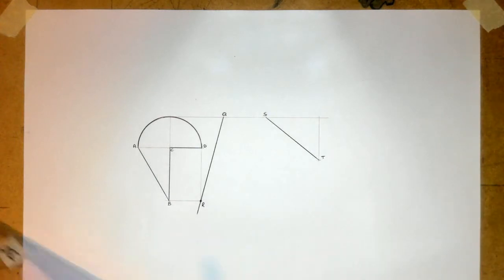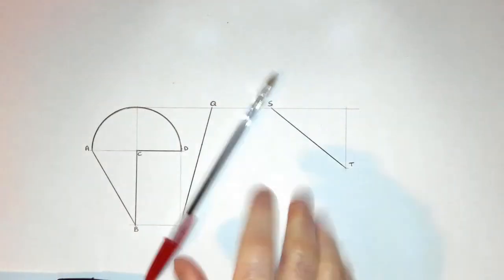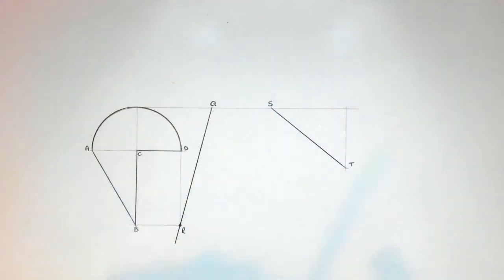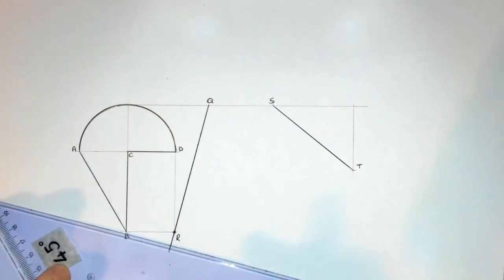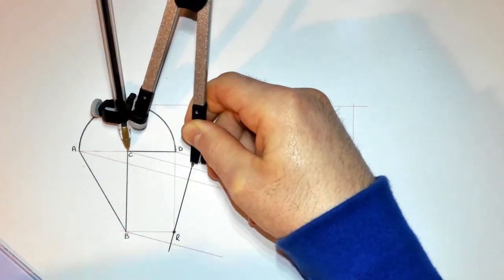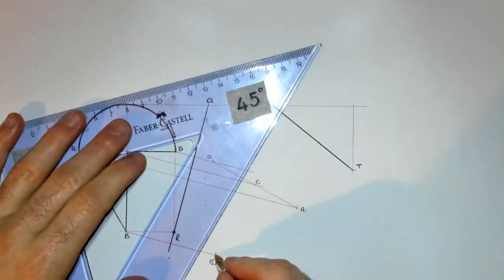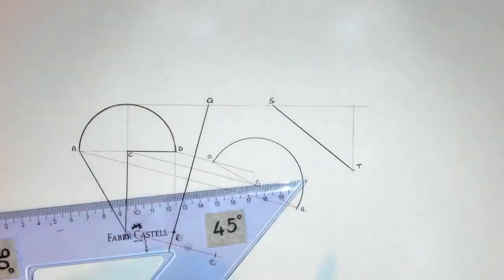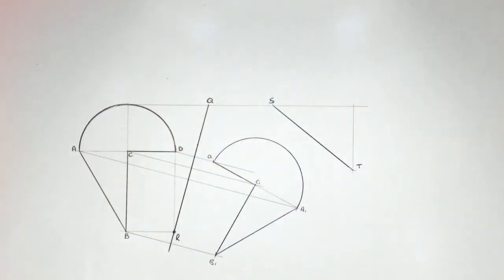3rd Year Transformation Geometry HL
Transformation Geometry
- Axial Symmetry
- Central Symmetry
- Translation
- Rotations